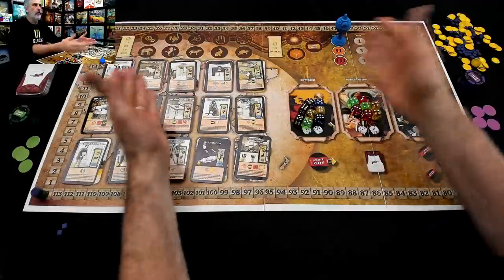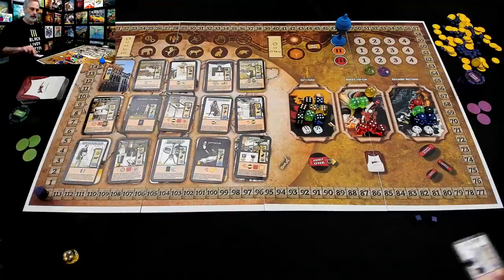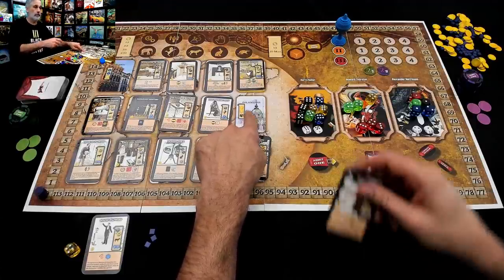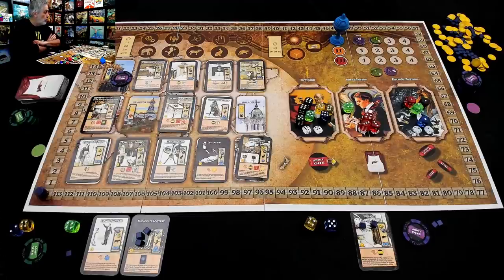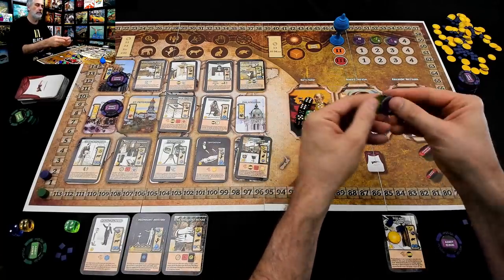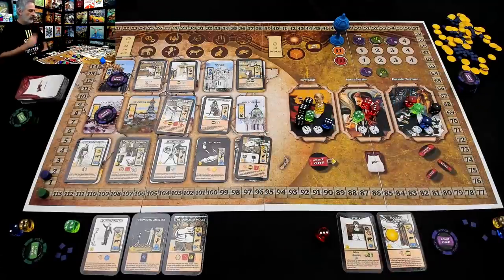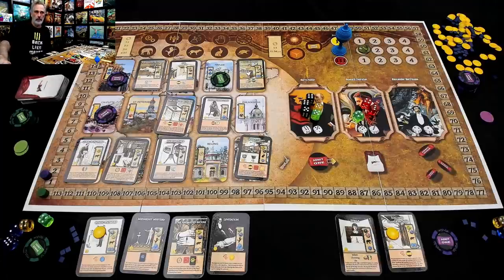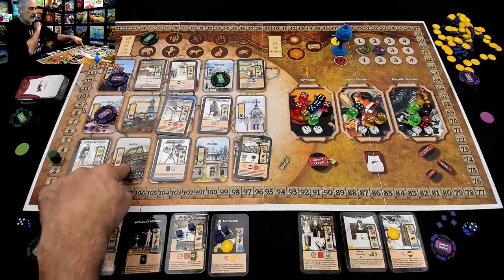Levitation: Masters of Magic Preview (runthrough)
A video outlining gameplay for the boardgame Levitation: Masters of Magic.